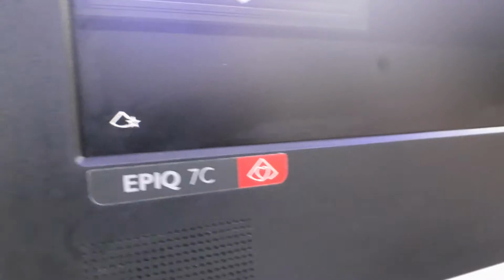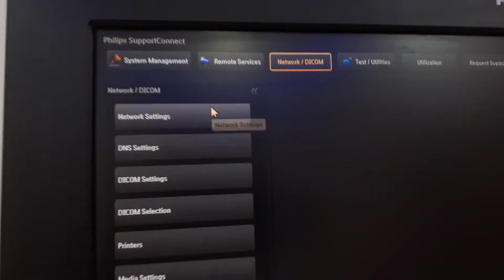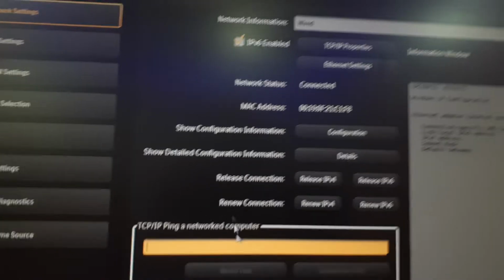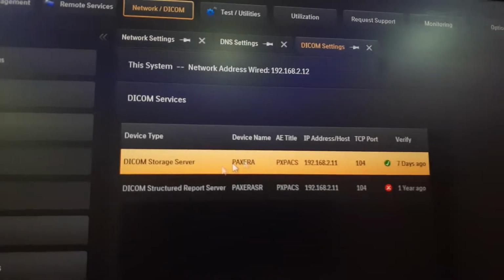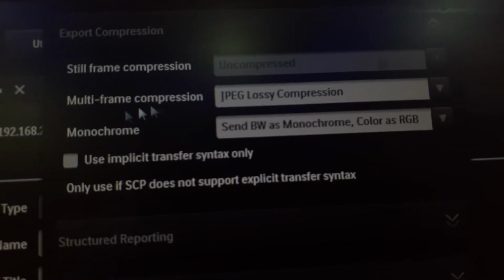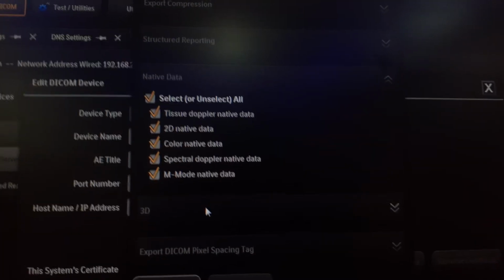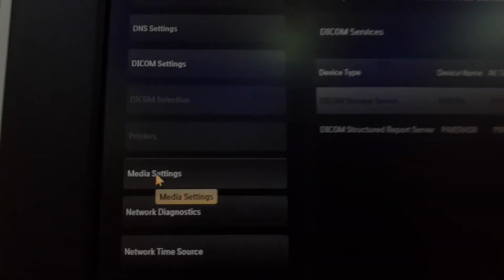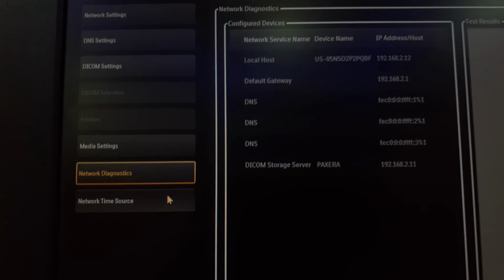PHILIPS EPIQ 7C Network and Dicom configurations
full configurations